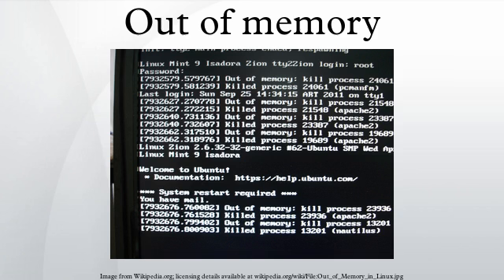Out of memory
Out of memory is an often undesired state of computer operation where no additional memory can be allocated for use by programs or the operating system. Such a system will be unable to load any additional programs, and since many programs may load additional data into memory during execution, these will cease to function correctly. This usually occurs because all available memory, including disk swap space, has been allocated.